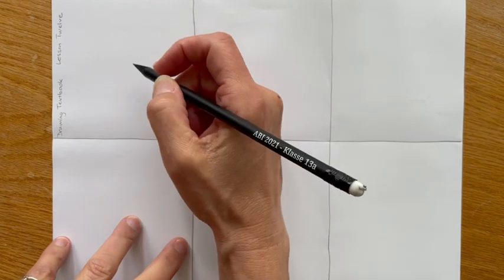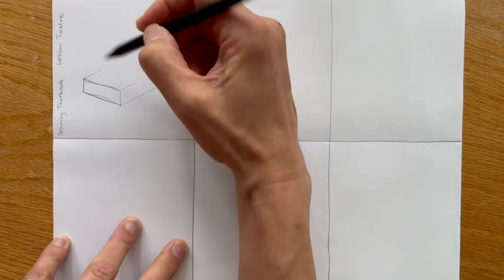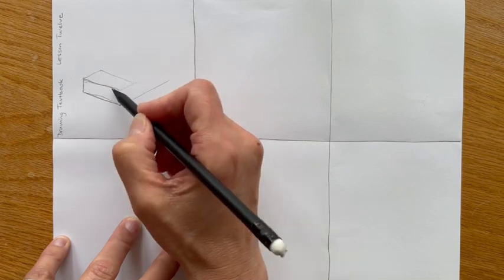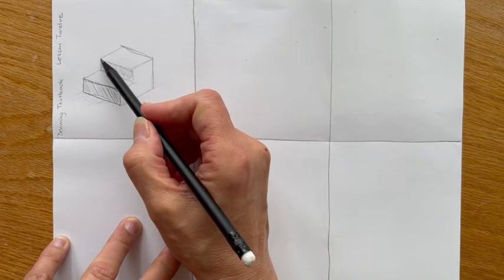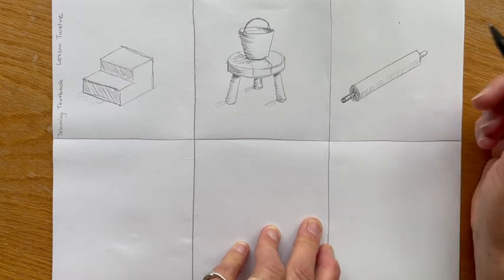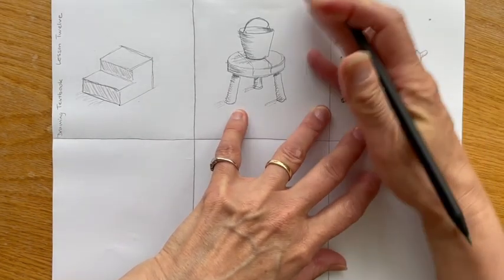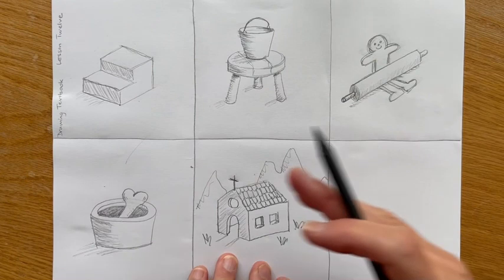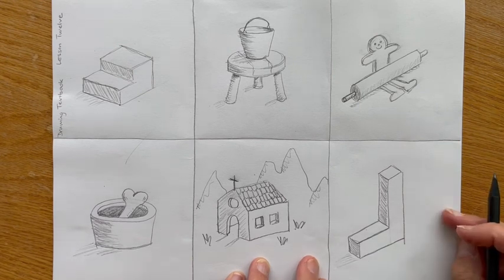Drawing Lesson 12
This series of lessons comes from the book “Drawing Textbook” by Bruce McIntyre.

Lesson 12 includes two steps in direction one, a pail on three-legged stool, rolling pin on gingerbread man, a bone in a dish, the Spanish church and the letter 'L' in direction five.

I started making these videos for my English students here in Germany during the Covid-19 lockdown in 2021. This was one of my ways of sharing lots of hands-on English with them. I am by no means a professional artist.drawing lessons 12